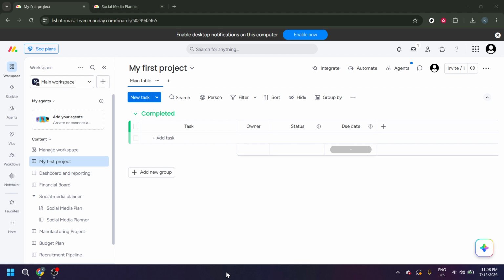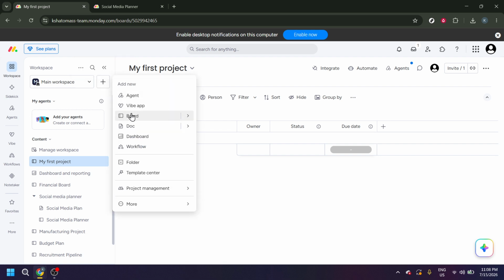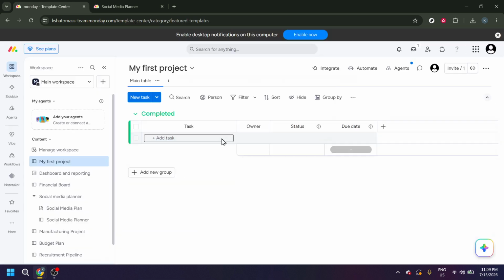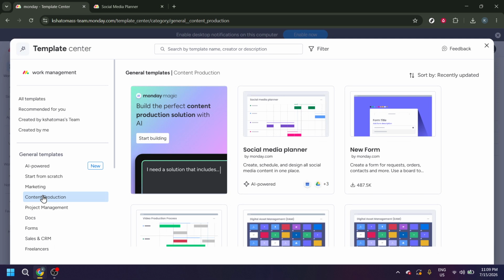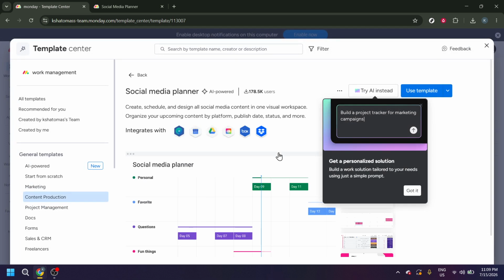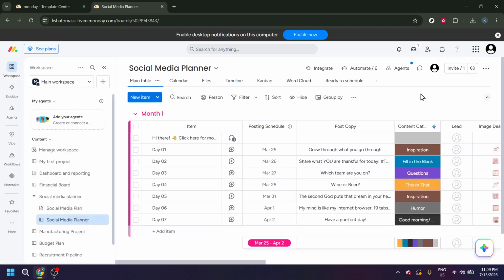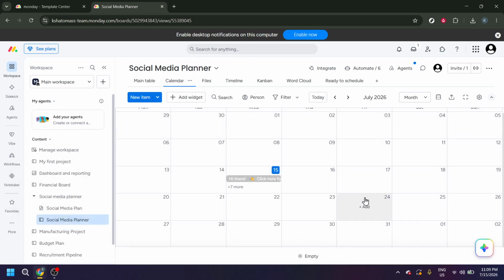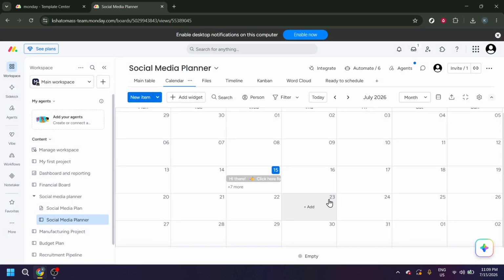How to use Monday com for content calendar (Step By Step 2026)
How to use Monday com for content calendar